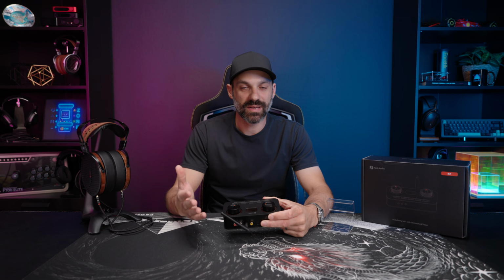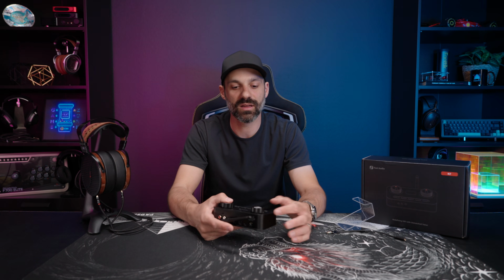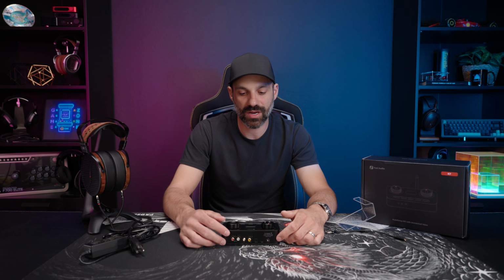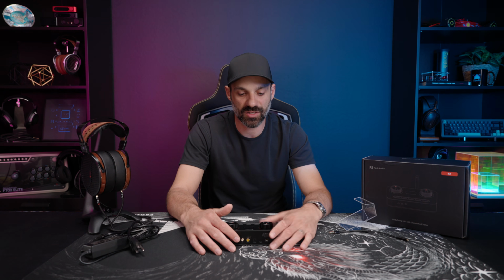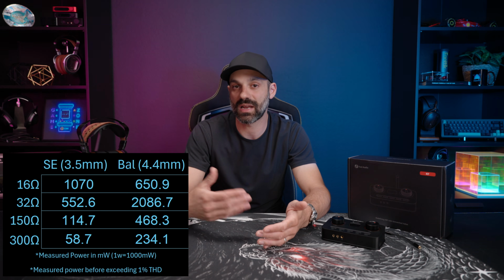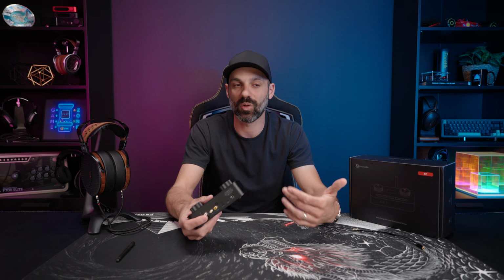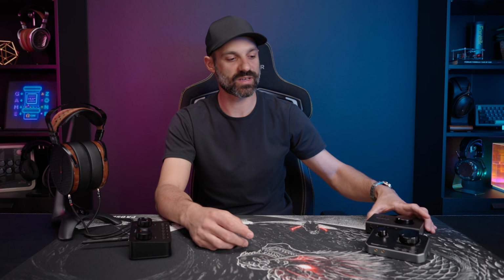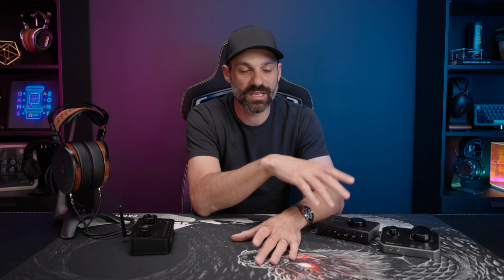Fosi Audio K7 Review - HiFi and Gaming, United.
The Fosi Audio K7 is a $200 (USD) DAC and headphone amp with serious power and a wonderful design.  With over 2000mW of power per channel in balanced mode, a mic input, PS5 support, and more, this "HiFi Gaming DAC" with an AKM chip has a LOT of promise.

Amazon US
Amazon UK
Amazon AU

👇Other Products Mentioned:👇
Creative G8

👇Microphones and Headsets from Mic Test Chapter:👇
V-Moda Boom Pro (works on Focal Azurys/Haydenys)
Meze Boom Mic
Antlion Kimura Mic
VZR Model One
EPOS H6 Pro
beyerdynamic MMX 330 Pro

Chapters:
0:00 - Intro
01:43 - About the K7
03:44 - UAC1 and Console Support
05:11 - Controls and Functions
09:06 - Tone Control Measurements
11:03 - Mic Tests
12:56 - Power Output and Measurements
14:47 - Sound Quality and Performance
18:03 - vs Creative G8
20:13 - vs Schiit Gunnr
22:43 - Final Thoughts